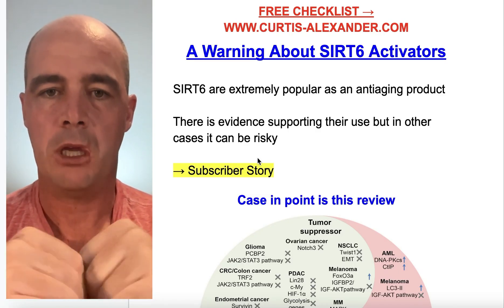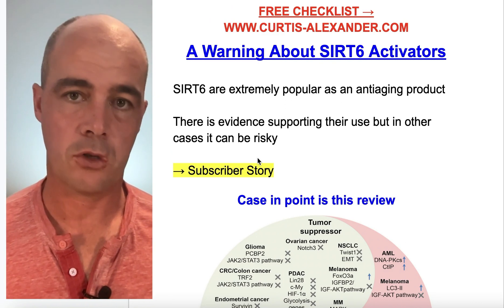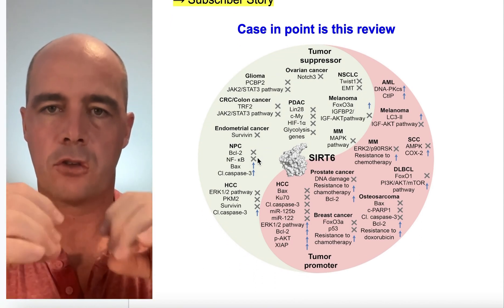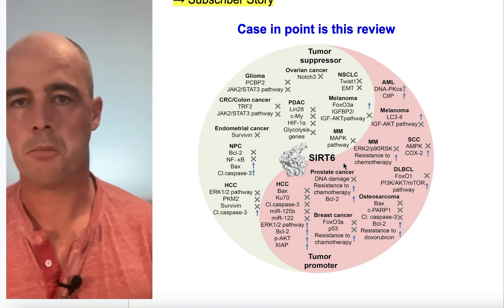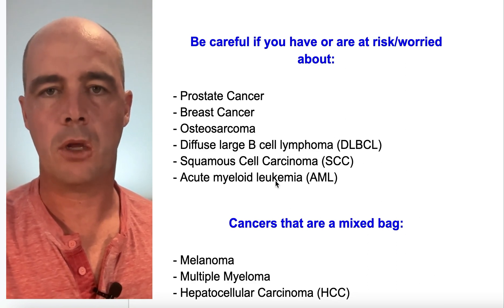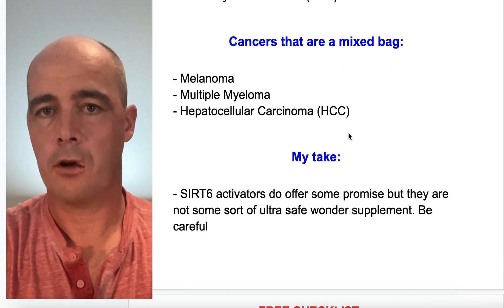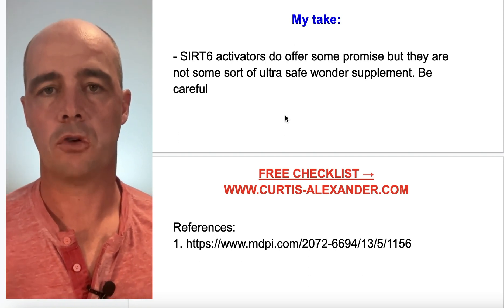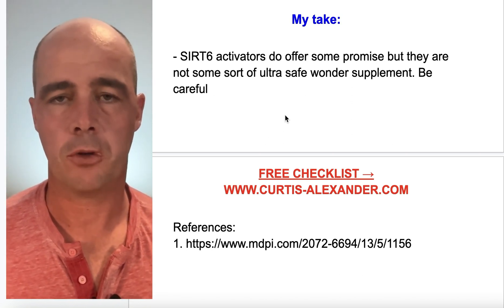Be Careful Using These Anti-Aging Supplements (Major Warning)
SIRT6 Activator's are popular for anti-aging. However, I would be very careful about taking them in certain situations and especially if certain types of cancer's are a concern. I talk about those in this video.

► 11 Natural Therapies I Personally Use And Recommend? [free checklist]

Chapters
0:00 Intro
0:33 Subscriber story (Prostate Cancer)
1:20 Digging into the evidence
1:45 Tumor suppression and/or growth?
2:55 Watch out for these cancers
3:30 These cancers can go both ways
4:25 My take on SIRT6 Activators